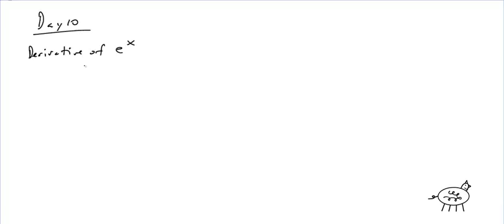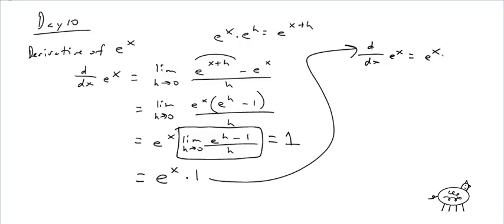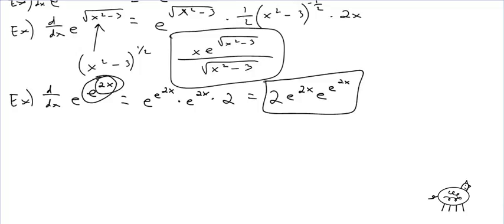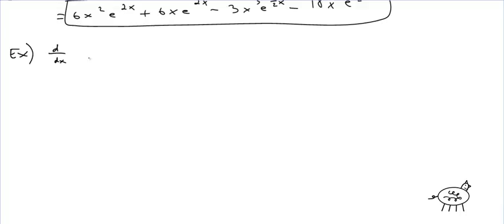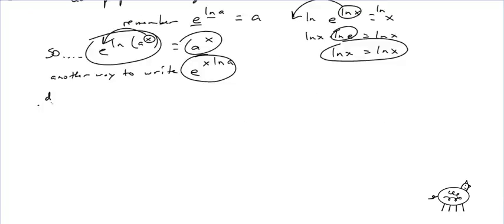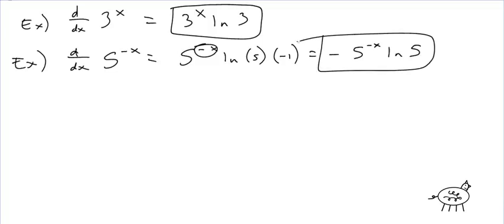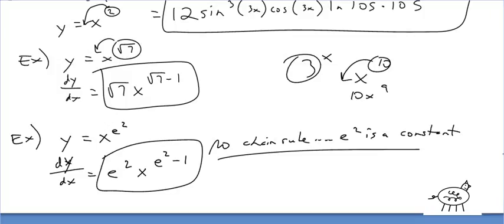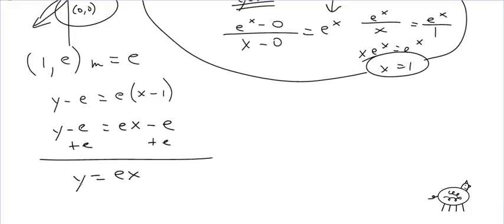M439 Calc Ch 3B Day 9